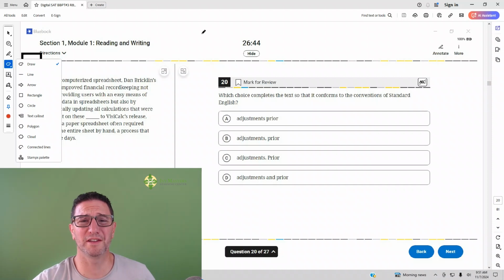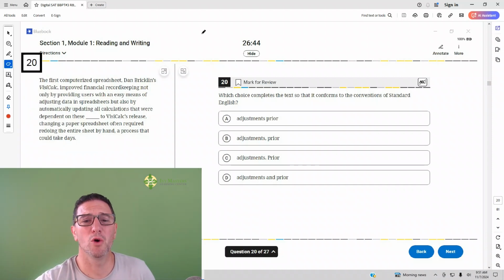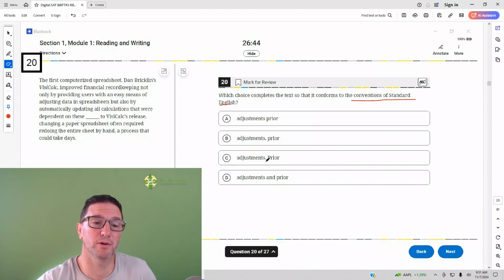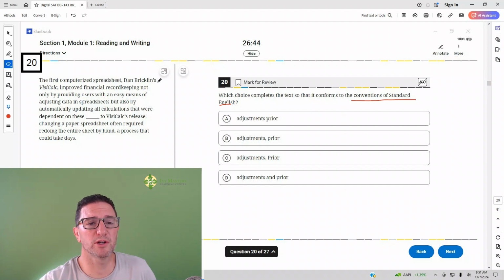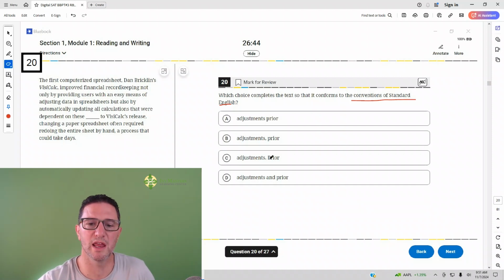Digital SAT reading and writing short practice test 3 module 1 number 20 || Ivy masters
anticipating the answer and nailing it

comma splice, comma splices, fused sentence, fused sentences, You must have a comma before the conjunction when combining two independent clauses, tips and tricks, strategy, Blue Book app, Digital SAT, Bluebook app, New SAT

The first computerized spreadsheet, Dan Bricklin's VisiCalc, improved financial recordkeeping not only by providing users with an easy means of adjusting data in spreadsheets but also by automatically updating all calculations that were dependent on these,  _____________ to VisiCalc's release, changing a paper spreadsheet often required redoing the entire sheet by hand, a process that could take days.

(A) adjustments prior
(B) adjustments, prior
(D) adjustments and prior

Take your SAT preparation to the next level with this FREE practice test module! In this video, we'll be walking you through Module 1, focusing on Numbers 20 reading and writing questions. Get ready to improve your skills and boost your confidence for the actual test. Follow along as we provide detailed explanations and insights to help you tackle even the toughest questions. Whether you're a student looking to improve your scores or a teacher seeking resources for your classroom, this video is the perfect tool for you. So, let's get started and make the most out of this free SAT practice test!